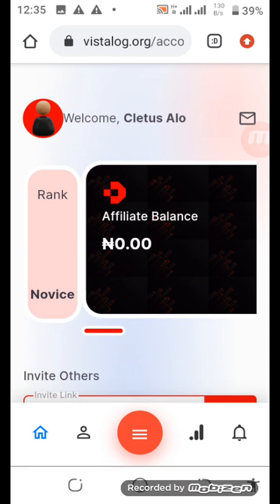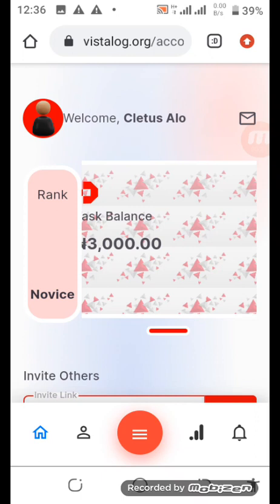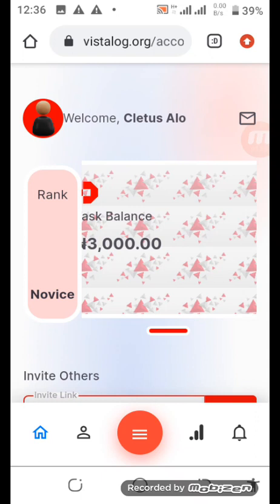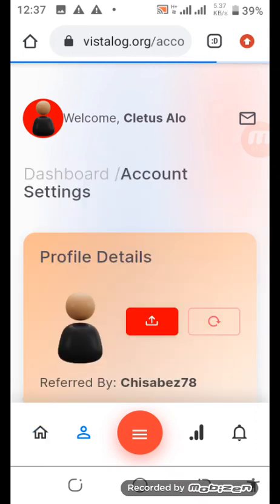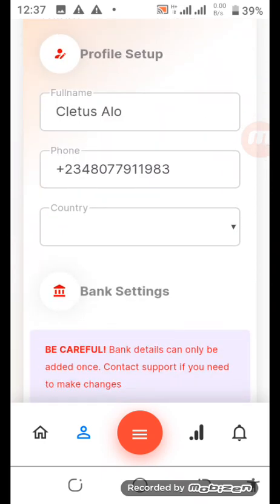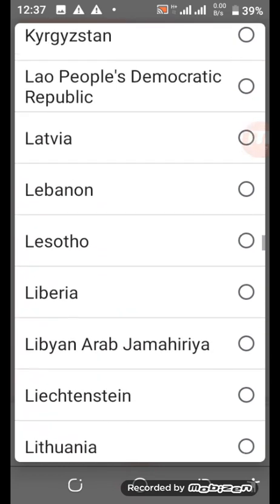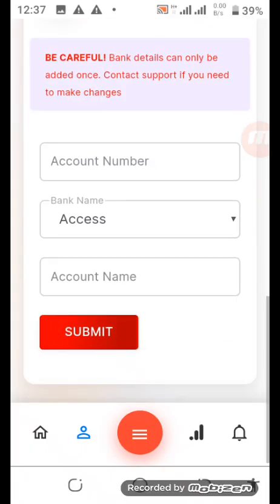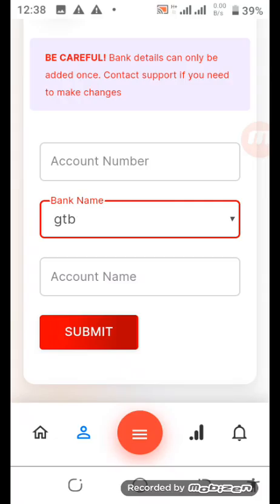How to Set Up Your Payment Account on Vistalog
In this step-by-step tutorial, learn how to seamlessly set up your payment account on Vistalog, ensuring smooth transactions and hassle-free payments.

Follow along as we guide you through the setup, providing clear instructions. Don't let payment configurations be a roadblock – empower yourself with the knowledge to streamline your financial transactions on Vistalog!

📌 Key Points Covered:
- Creating a Vistalog Account
- Accessing Payment Settings
- Linking Your Bank or Card
- Verifying Your Payment Method